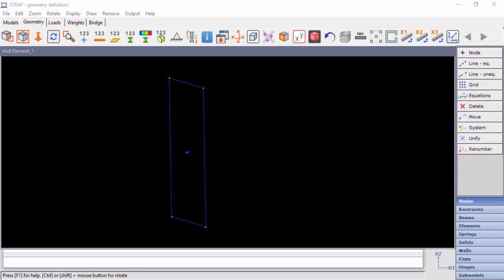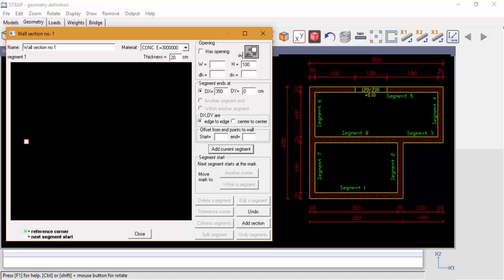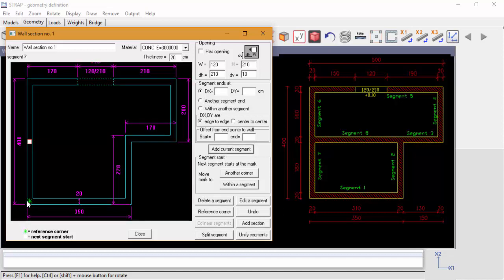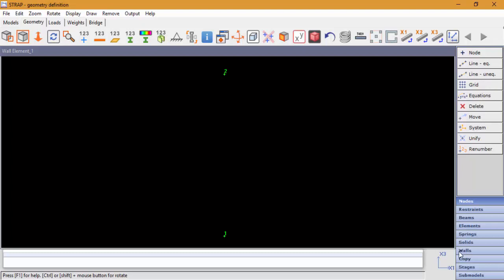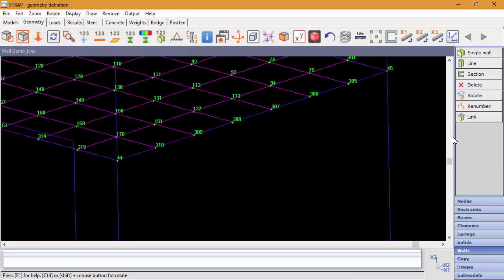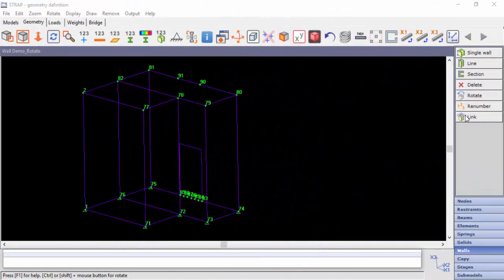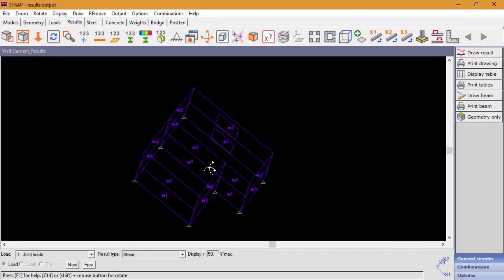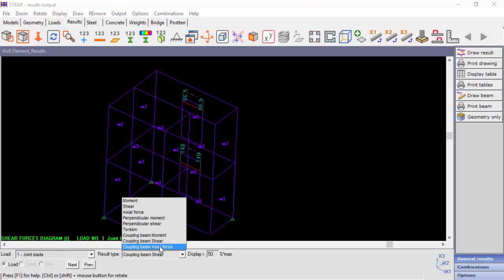Wall Element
Wall element - Definition, Actions and Results analysis